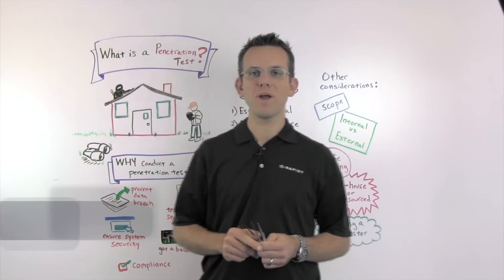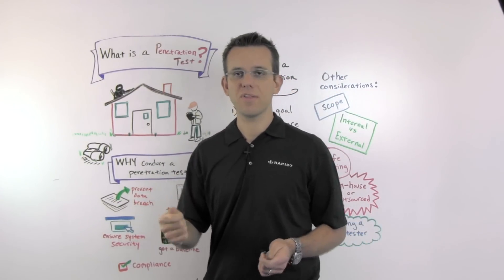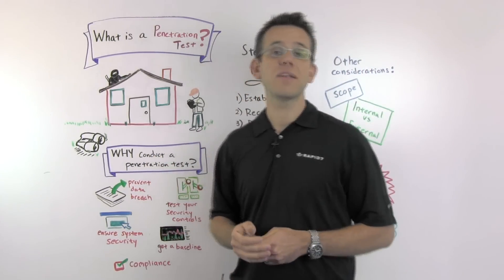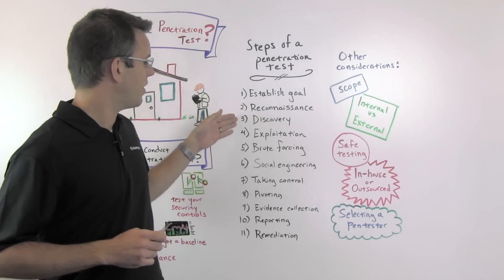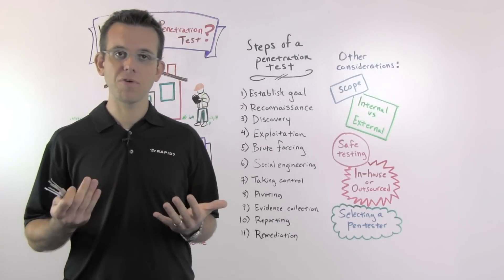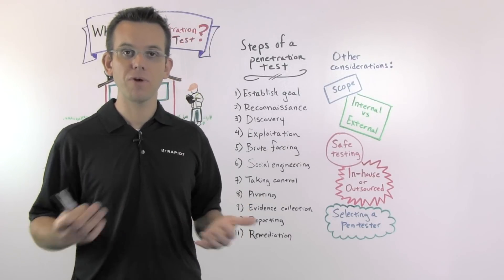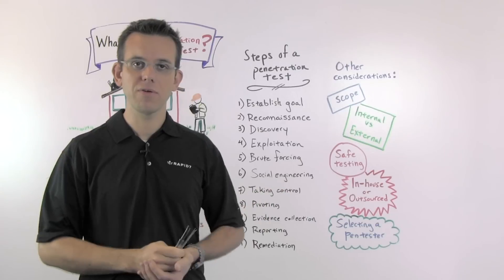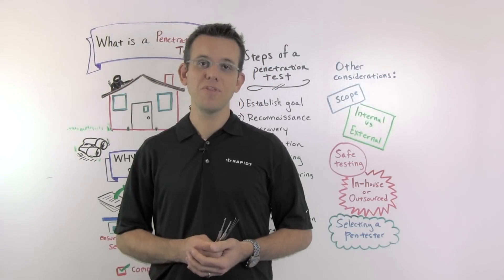What's a pen test? | Rapid7 Whiteboard Wednesday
Metasploit Product Marketing Manager Chris Kirsch walks us through Penetration Testing 101.  If you've always wanted to learn more about what a pen test is, how it works, and why it's great for your IT security, this video will get you started.